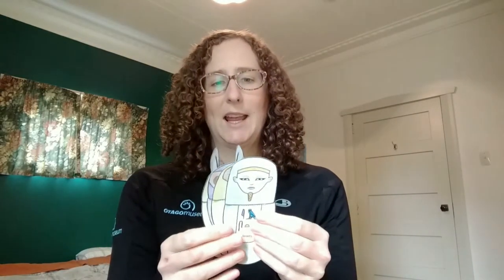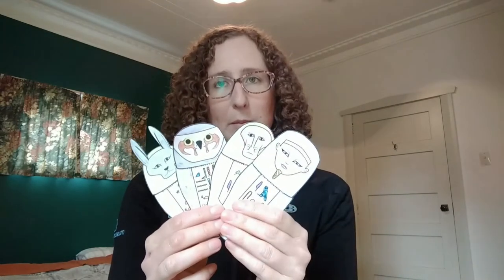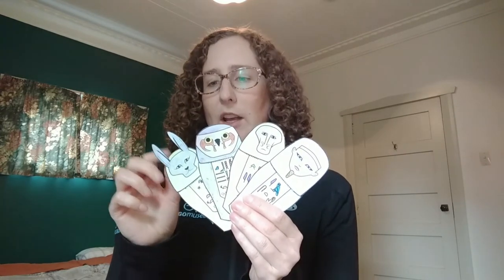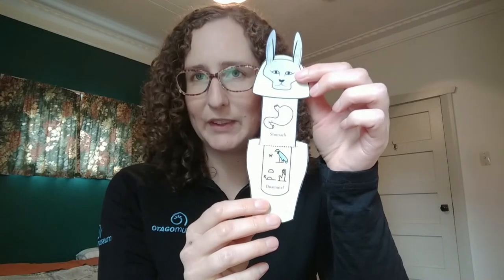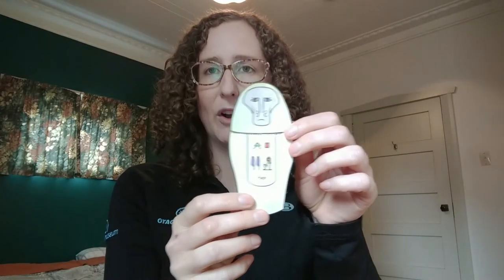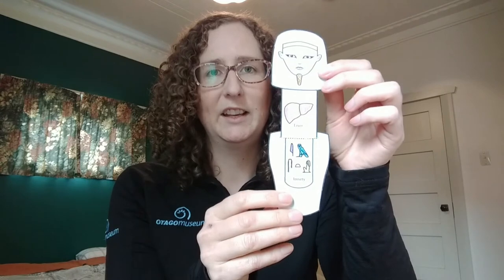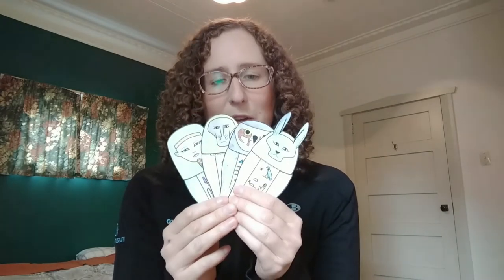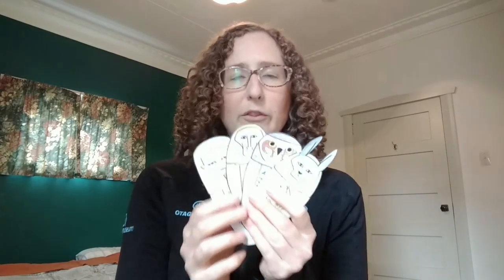Jar Like an Egyptian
Otago Museum – your museum, in your home
for kids activities, science experiments, collection stories, digital puzzles and more.

Hello! My name is Emily and I’m the Education Officer at Otago Museum. Here is a fun and easy educational activity that you can do at home with the whānau.

Ancient Egyptians believed their bodies needed to be preserved so their spirits could enter the afterlife. Canopic jars were used during the mummification ceremony, when the organs were removed and the person’s body treated. The whole mummification process took 10 weeks.

The liver, stomach, intestines, and lungs were removed from the deceased person and placed into different jars that each represented a god. The gods would protect the organs, so the person could use them again in the afterlife. The lungs went to Hapi, the baboon-headed god; the stomach went to Duamutef, the jackal-headed god; the intestines went to Qebehsenuef, the falcon-headed god; and the liver went to Imsety, the human-headed god. The four gods were the sons of Horus, the sky god.

After you finish this craft, visit the links at the bottom of this post to learn more about this fascinating process.
If you have a printer, print the template out on A3 or A4 (mine is A3), and on card if you can. If you can’t print on card, then you can glue your paper jars onto card and cut them out again. If you can’t print it, then see how they fit together on the template and then draw and cut-out your own versions.